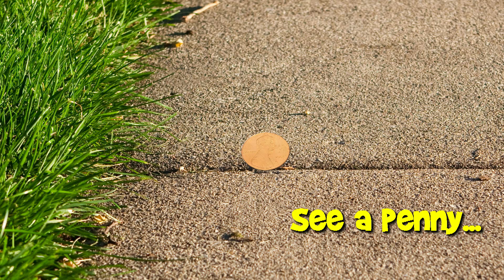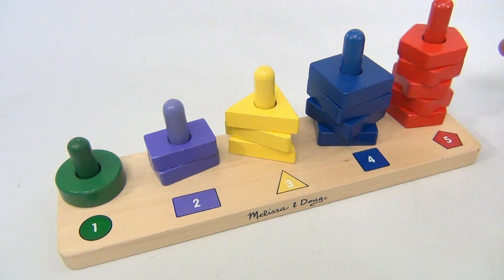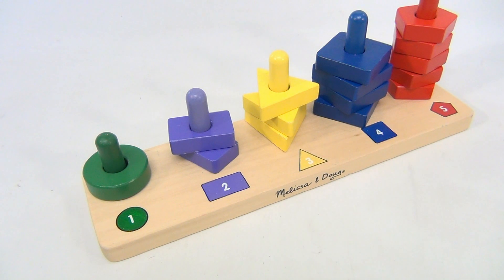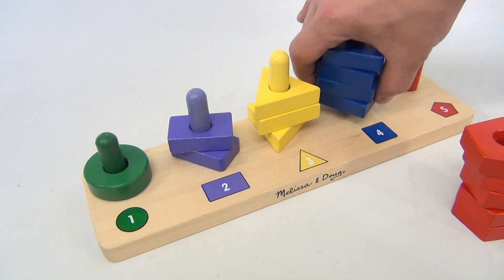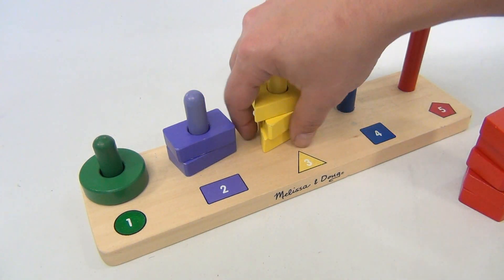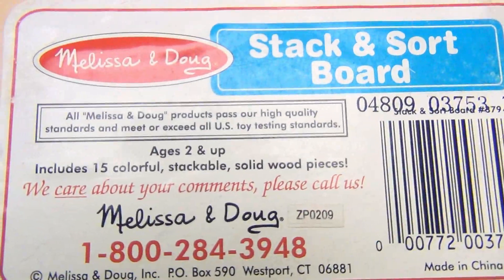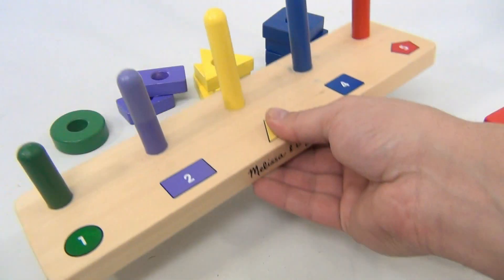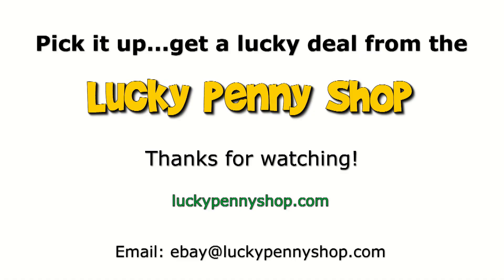Melissa & Doug Colors Numbers Stack and Sort Board Toy - Solid Wood Pieces Sorting Game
​​​Watch our product feature video for a Melissa & Doug Colors Numbers Stack and Sort Board Toy.